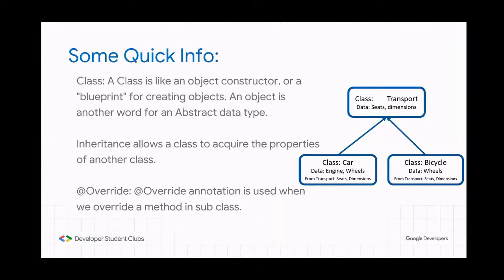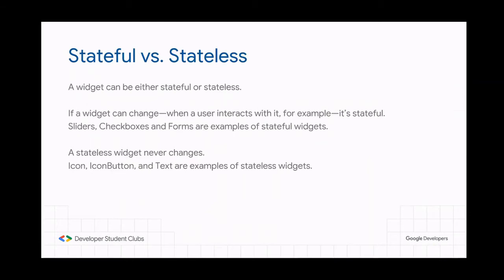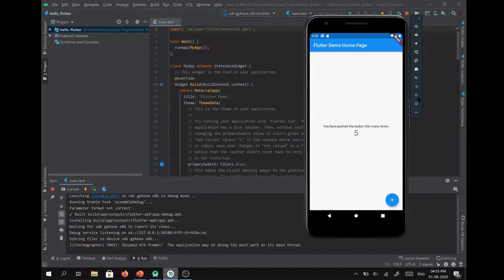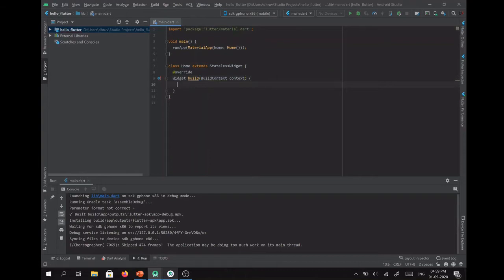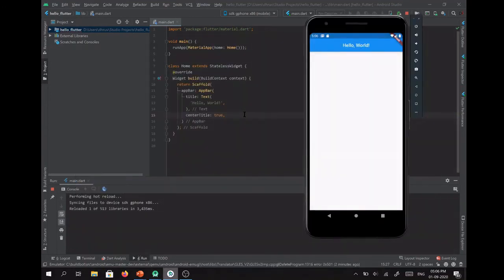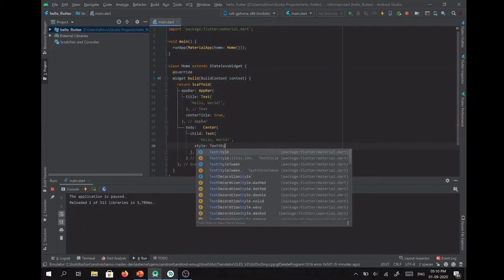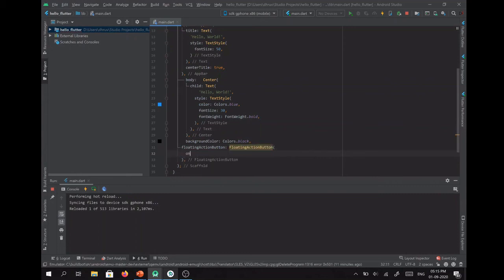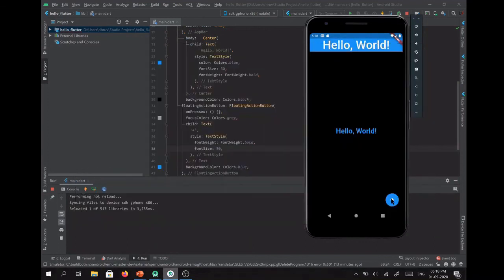Flutter DSCode#1 Basics of Flutter and making your very first app!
Our first ever Flutter Workshop!
We will be going through the basics of building an app with flutter on android studio.